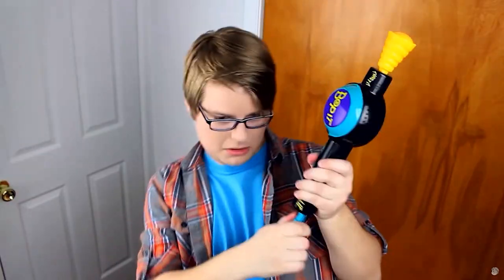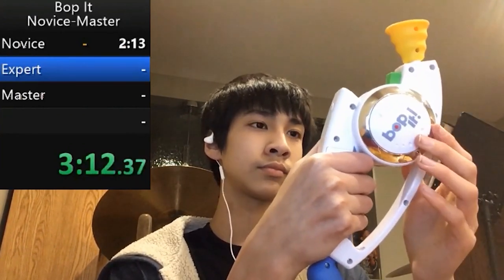I Beat Bop It!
i still can't comprehend the fact i did this FOR 3 HOURS...

thanks for watching! consider subscribing and liking the video if you did, it helps the channel! there is only ONE you in this entire universe so be kind to yourself, those around you, follow your dreams (big or small), and have a day! :D